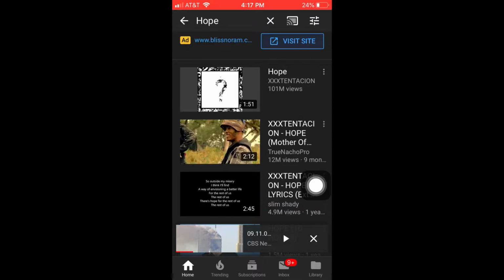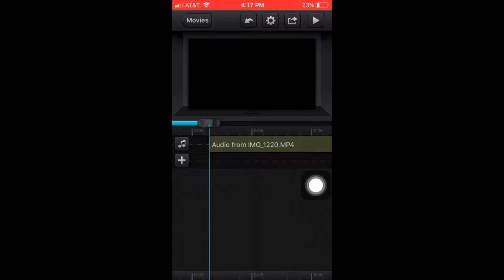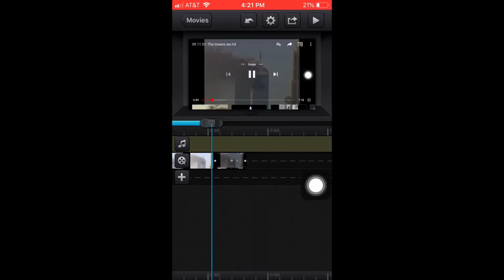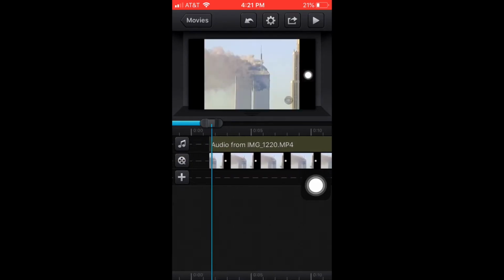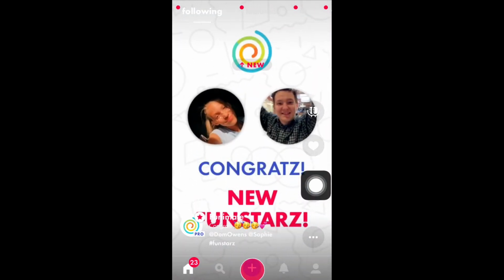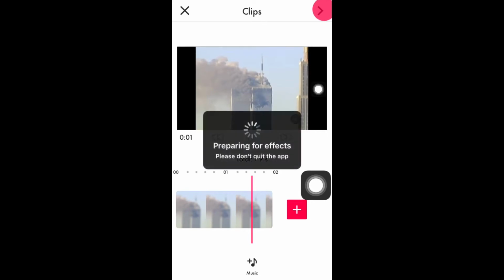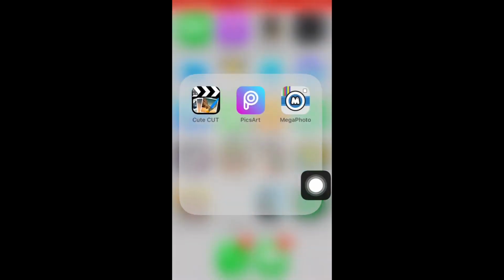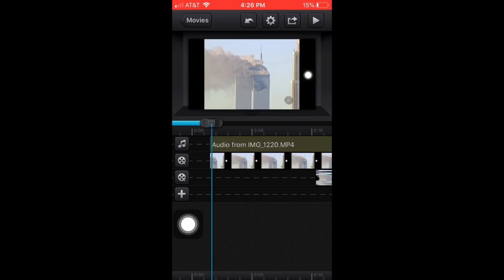How to make AMV on iPhone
This is probably guna get 1 view